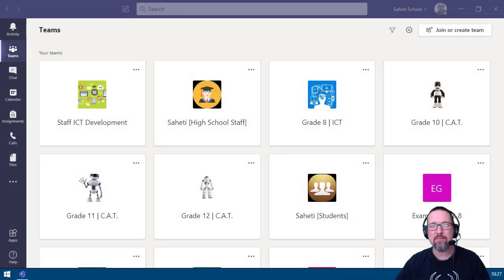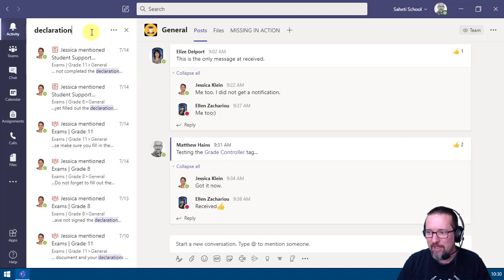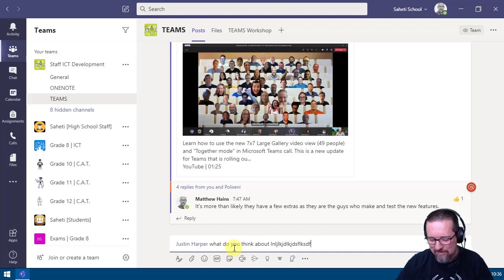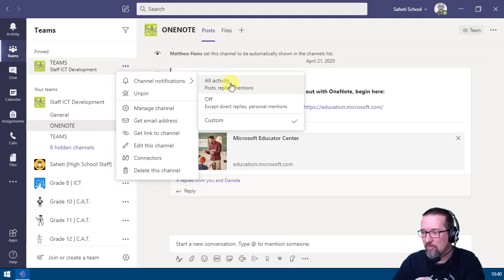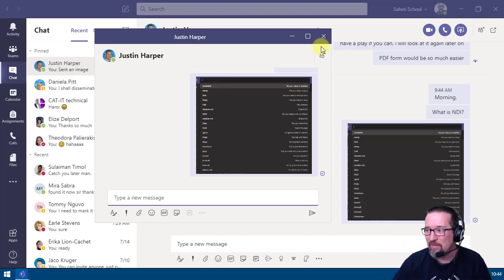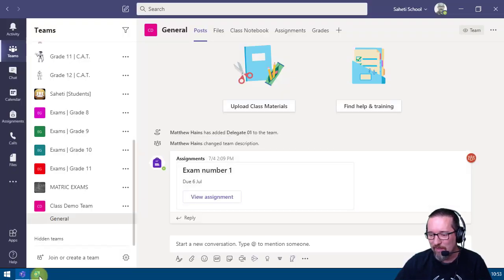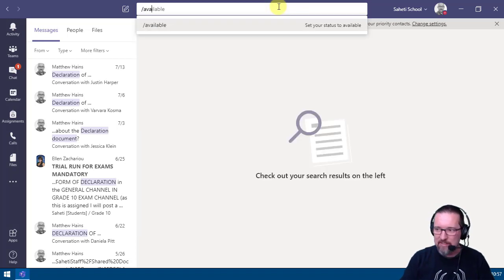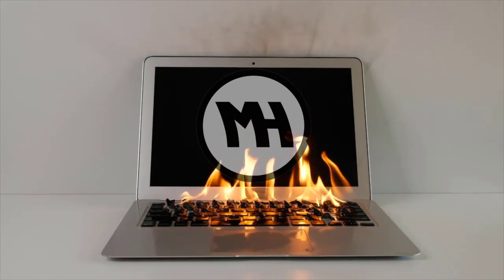Communicating in Microsoft Teams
Here are a bunch of useful things to know if you are using Teams at your school. You can save yourself a lot of time if you use the various shortcuts and communication features available in Microsoft Teams. I made this video putting together just a few of the various ways you can save time and work more efficiently in MS Teams in your school.